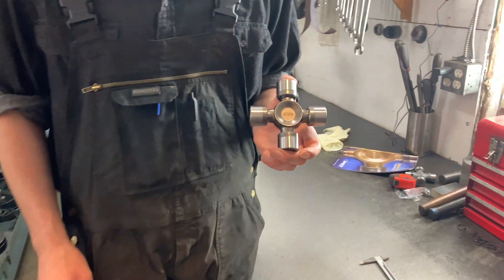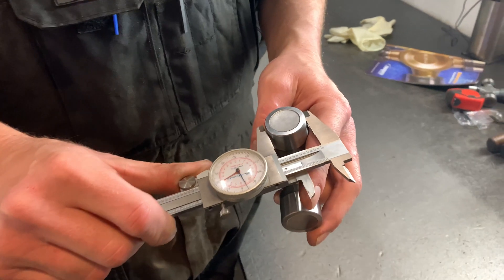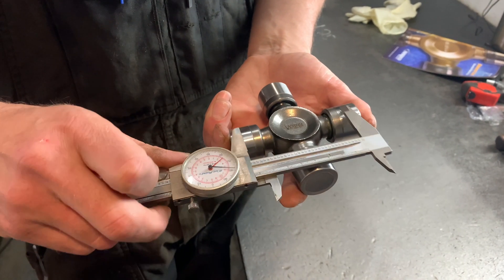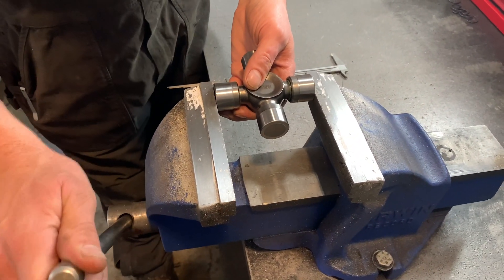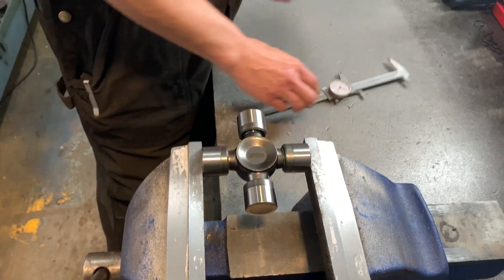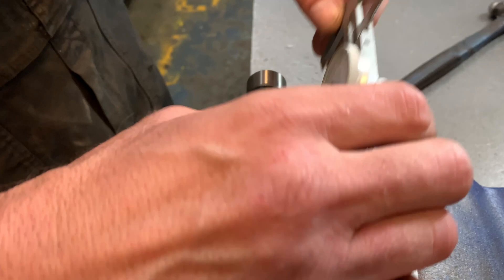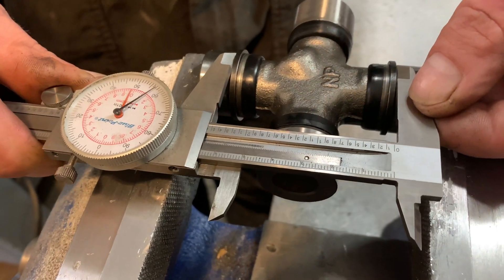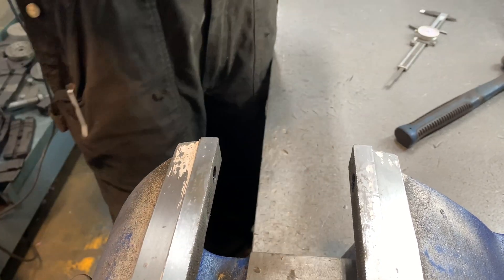How to Measure a Universal Joint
Here I have a Neapco Series 1410 Universal Joint and I will be showing you how to properly measure it